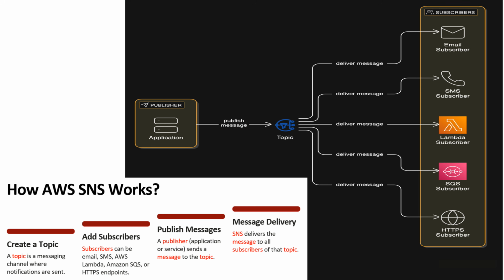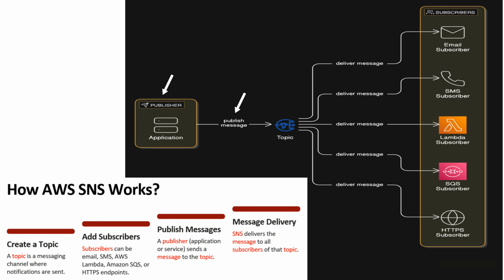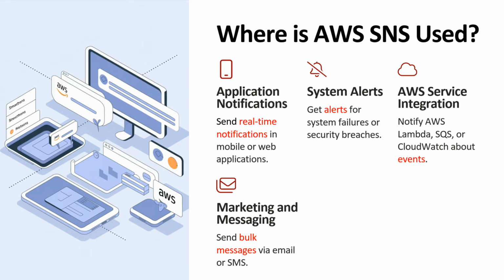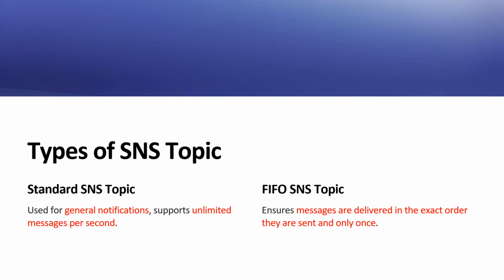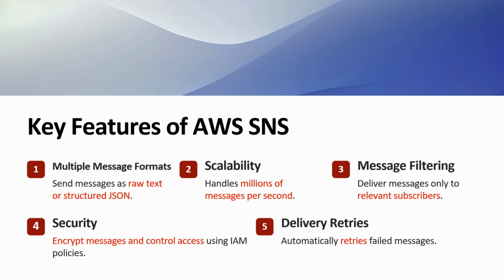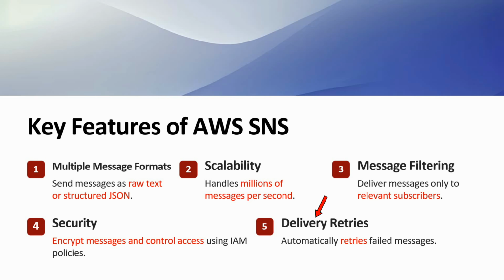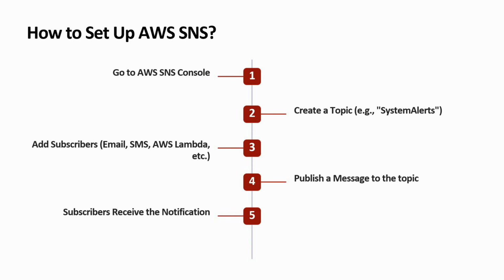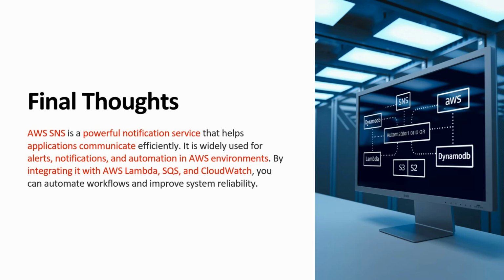AWS SNS Tutorial: Send Notifications Like a Pro | Setup & Configuration for Beginners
Learn how to master AWS SNS with this complete setup and configuration tutorial for beginners! From creating topics to setting up push notifications and emails, this tutorial will guide you through the process step by step. Perfect for anyone looking to learn about AWS SNS! 🛠️

🌐 **Master AWS SNS: Your Complete Setup & Configuration Tutorial for Beginners**

If you’re new to AWS and want to understand **how AWS SNS (Simple Notification Service) works**, this video breaks everything down in **simple, beginner-friendly English**. You'll learn how to set up SNS step by step, configure topics, create subscriptions, and send notifications — all without confusion.

Whether you're working on cloud projects, integrating alerts into applications, or learning AWS for the first time, this tutorial gives you the perfect foundation.

✅ **What AWS SNS is**
 • Simple explanation of SNS as a fully managed messaging service
 • Why SNS is used for alerts, app-to-app messaging, and notifications

✅ **How SNS Topics Work**
 • What topics are
 • Why publishers send messages to topics

✅ **Types of SNS Subscriptions**
 • SMS
 • HTTP/HTTPS endpoints
 • Lambda functions
 • SQS queues
 • Application push notifications

✅ **Step-by-Step Setup**
 1. Create an SNS topic
 2. Add subscriptions
 3. Verify endpoints
 4. Publish your first message
 5. See notifications delivered instantly

✅ **SNS Configuration Explained Clearly**
 • Access policies
 • Delivery retries
 • Message filtering
 • JSON message structure

✅ **Real-World Uses of SNS**
 • Alerts for cloud apps
 • System error notifications
 • Automated updates
 • Monitoring and DevOps pipelines

By the end of this video, you'll understand exactly **how AWS SNS works**, how to configure it properly, and how to integrate it into your cloud applications like a pro — even if you're a complete beginner.

0:00 Understanding AWS SNS Fundamentals
1:09 Real World Use Cases for SNS
2:05 Key Features and Technical Capabilities
3:13 Step by Step Configuration Guide